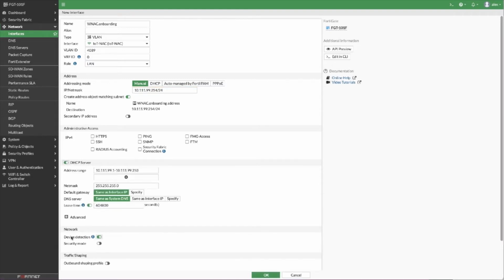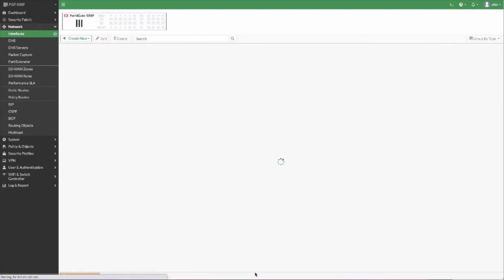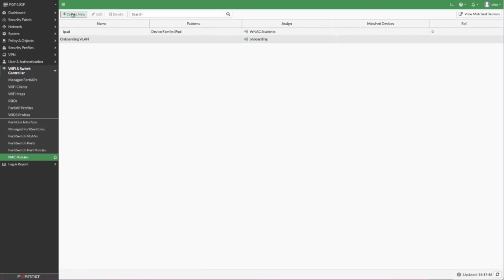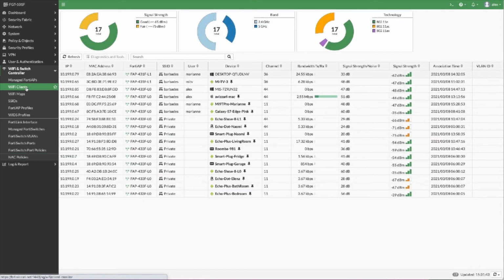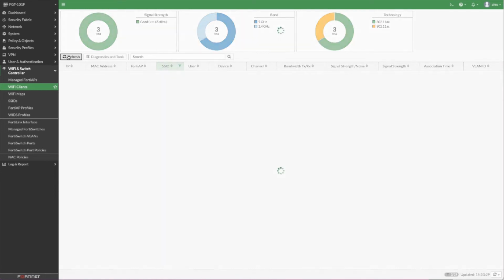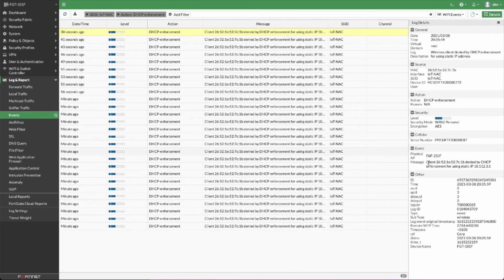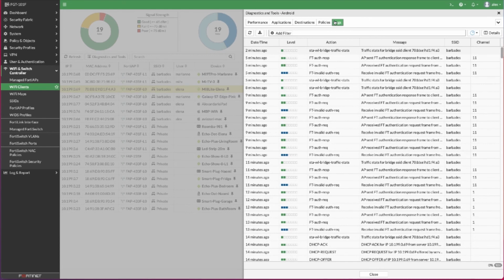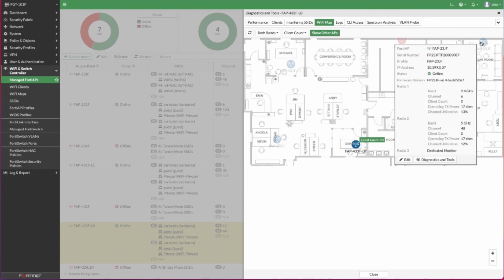Wireless Improvements in 7.0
As seen in the Virtual Tech Expo at Fortinet's Accelerate 2021 event - March 9th, 10th, and 11th.